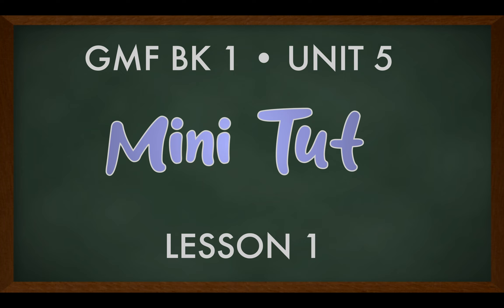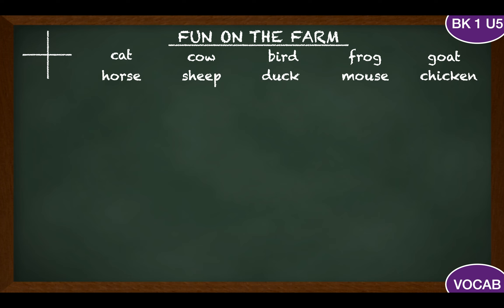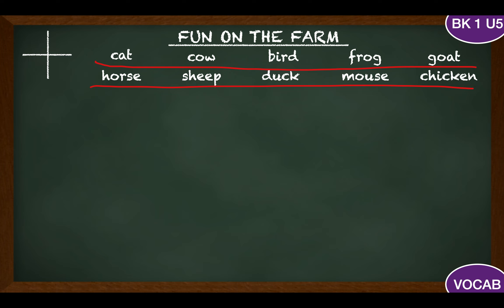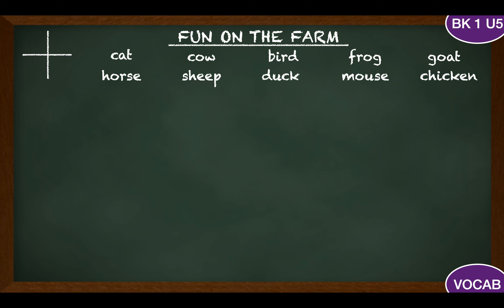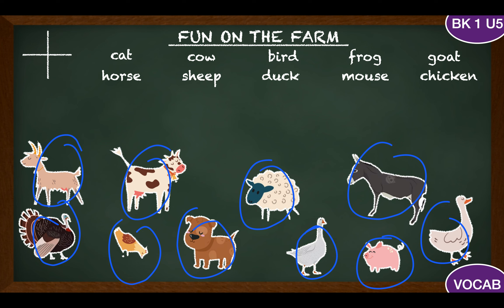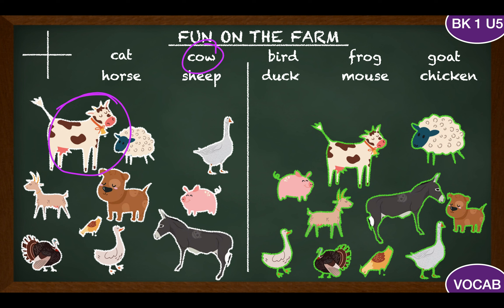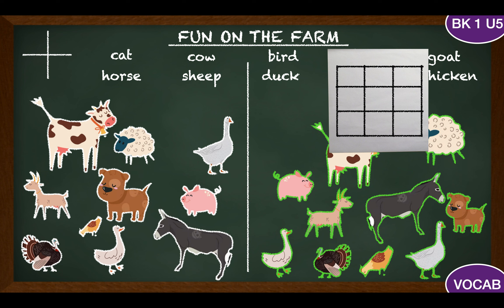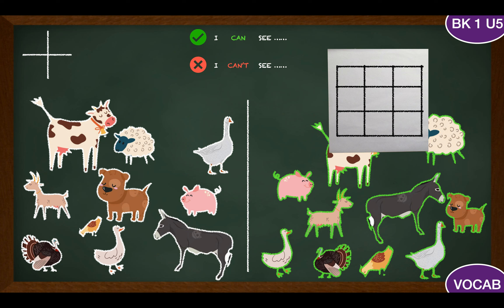MiniTUT - GMF BK1 U5 L1 v1.0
Give Me Five
Book 1 Unit 5 Lesson 1 Vocabulary

MacMillan Give Me Five
EFL ESL
English as a second language
English as a Foreign language